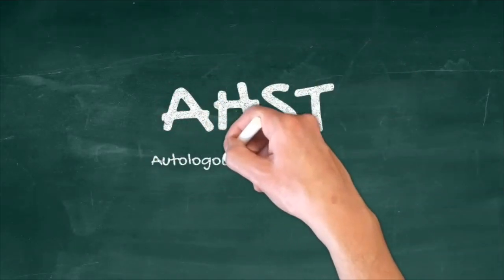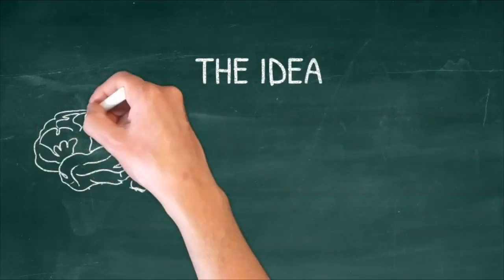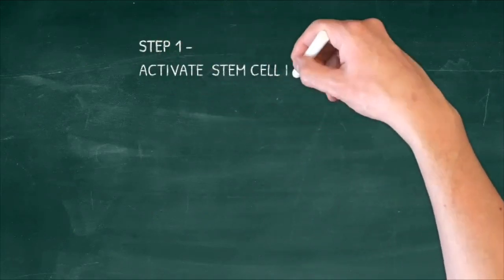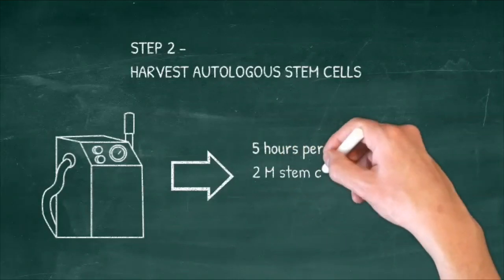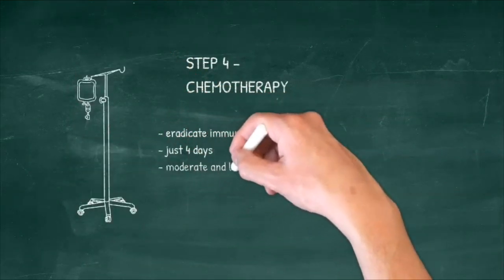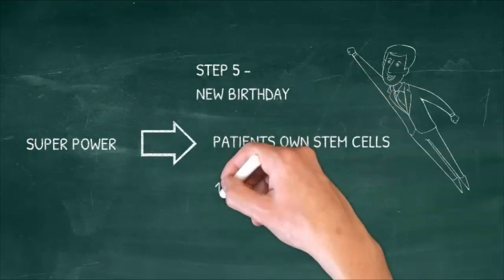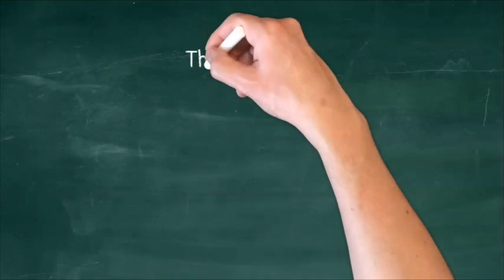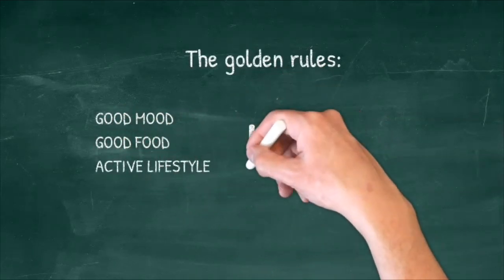AHSCT (en) - Autologous hematopoetic stem cell transplantation | AN EXPLANATION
Autologous Hematopoetic stem cell transplantation. Sounds complicated?
It is the most promising therapy for MS and other auto immune diseases.
Let me explain in 2´35.

Still this therapy is "experimental" and  very expensive. Social security insurances do not cover costs. Switzerland cover costs (Sfr 160´000,- ) since 2018 only if accepted in special study.
Social security insurance pay instead expensive medications (Gilenya, Tysabri, Interferon) which just slows down the development of the disease. With strong side effects. If that therapy keeps its promise, MS is stopped and even nerve cells rebuild. Let´s see what I will experience in September/October 2019.